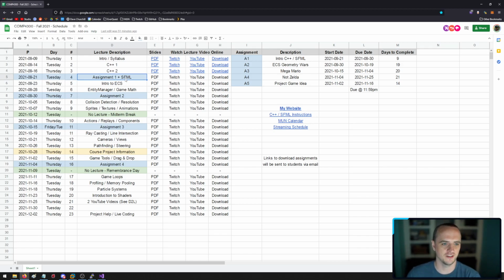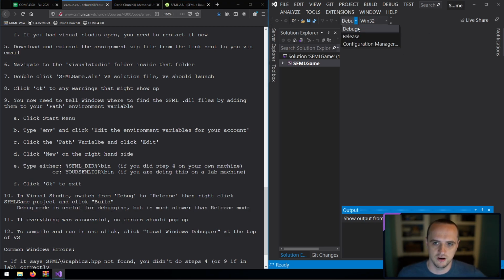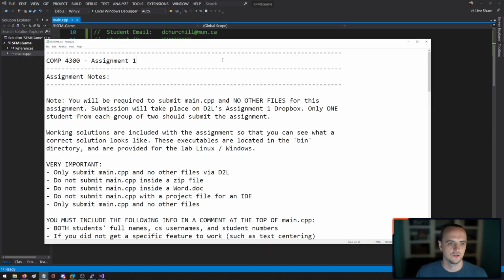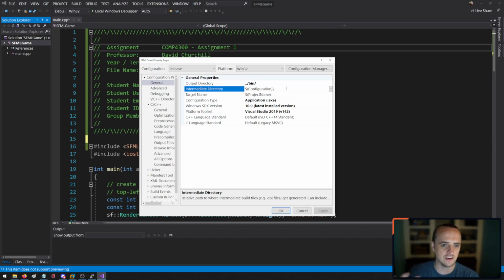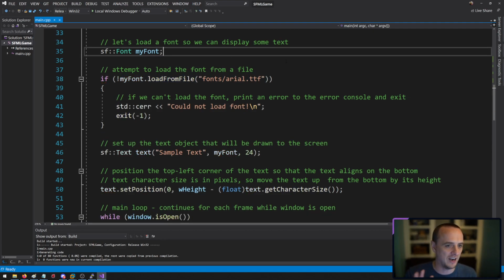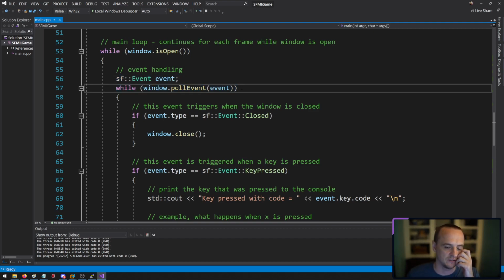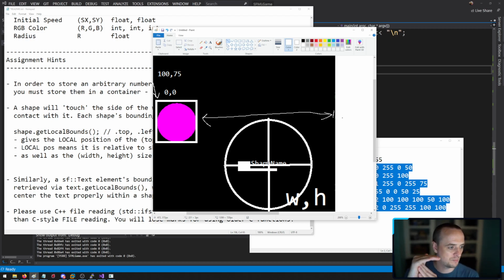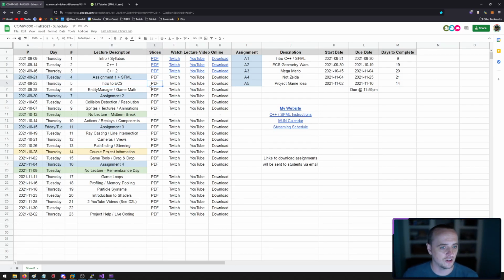COMP4300 - Game Programming - Lecture 04 - Assignment 1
00:00 - Class Intro
01:35 - Setup Instructions
02:04 - Windows Setup
18:18 - Linux Setup
26:38 - Assignment 1 Instructions
27:27 - Only Submit main.cpp
32:23 - Program Specification
37:35 - Visual Studio Properties
42:28 - Sample Code Explained
44:44 - Creating the SFML Window
46:41 - Making a Circle
50:30 - Loading Fonts / Text
57:38 - Main Loop
59:02 - Moving the Circle
1:02:43 - Drawing to Window
1:04:57 - Event Handling
1:09:47 - Config File Specification
1:13:51 - Assignment Hints
1:20:01 - SFML Website
1:24:14 - Visual Studio Debugger